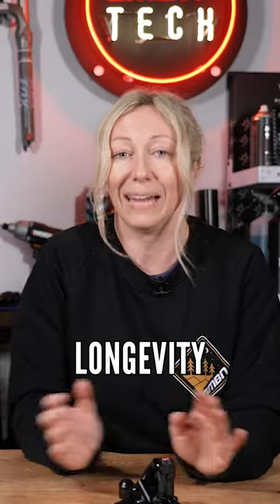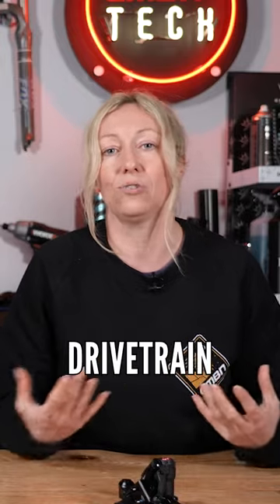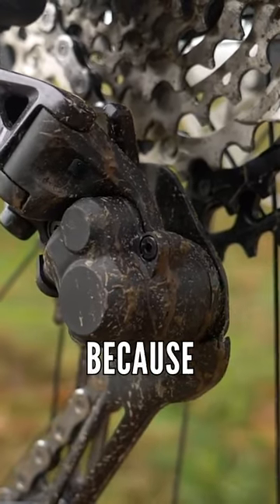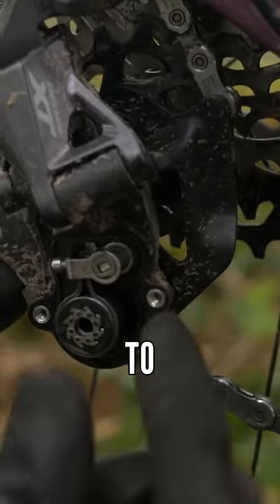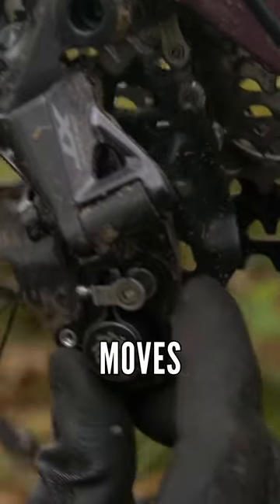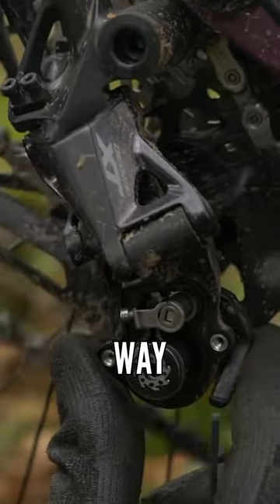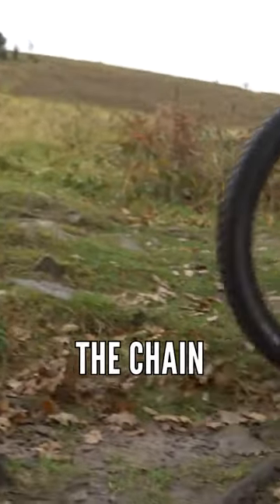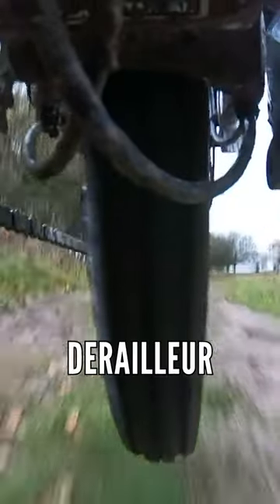Does Leaving A Derailleur Clutch On Wear Your Drivetrain Quicker? 🤔🧑‍🏫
Does Leaving A Derailleur Clutch On Wear Your Drivetrain Quicker? 🤔🧑‍🏫 Here's Anna with all the info!